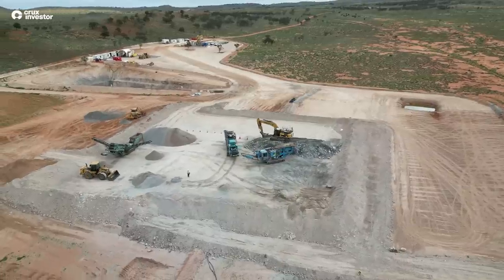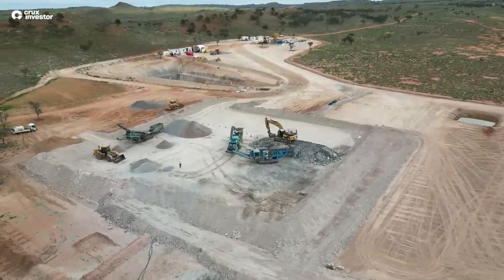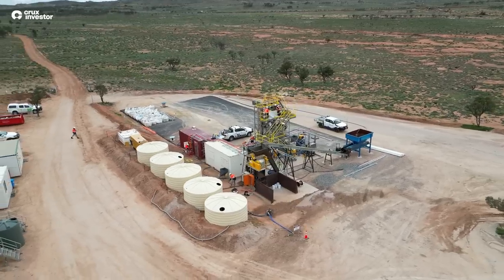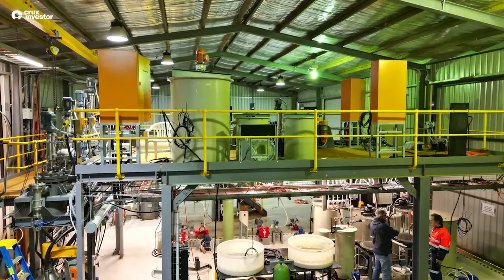Cobalt Blue (COB) - Mining Starts & Demo Plant Produce Bulk Samples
Interview with Adam Randall, Demonstration Plant Manager, and Joel Crane, Investor Relations & Commercial Manager of Cobalt Blue Holdings (ASX: COB)

Recording date: 30th August 2022

Cobalt Blue Holdings Ltd. is an ASX-listed, cobalt development and technology company focused on advancing its Broken Hill Cobalt project which is located in the western region of New South Wales in Australia. The company aims to become the world's premier producer of ethical cobalt, which is a key component of EV batteries and plays a large role in energy storage systems. The Broken Hill Cobalt project covers an area of approximately 37 km2 and holds 18.3 kilotons (kt) of Cobalt in the measured category, 37.1 kt in the indicated category and 25.6 kt in the inferred category, leading to a total of 81.1 kt of cobalt mineralisation contained within the project.

The company at the end of July 2022 announced that it had commissioned and placed into production the comminution and concentrate circuits of its demonstration plant of the Broken Hill Cobalt project. The company has since then mined several tons of ore from its operation and has produced various commercial samples of mixed hydroxide precipitate (MHP) and cobalt sulphate. The feed of the demonstration plant was obtained from a specific block of ore, with the future mining operations envisioned to be a bulk mining operation.

Cobalt Blue Holdings Ltd. will ship as much as 100 kg of the produced commercial product to roughly 30 companies around the world. The commercial product shipment will aim to establish long-term supply agreements with various companies. The company will repurpose the demonstration plant in the future as a research facility which will assist the company in identifying new mineral deposits for its project.

0:00 - Company Overview
0:32 - Current Focus of Cobalt Blue
1:20 - Expectations and Goals from the Mining Operation Going Forward
2:29 - Testing the Product by 30 Companies
2:54 - Overview of the Testing Process
3:32 | 13:26 - Overview of the Refining Process towards Specific Demands from the Companies
5:10 - Discussion around the Modularity of the Demo Plant
6:36 - Potential of the Queensland Opportunities
7:06 | 15:06 - Expectations from the Demo Plant Going Forward
8:31 - Projected Release of Final Investment Decision
9:24 - Managing the ESG and Local Communities’ Sentiments
11:39 - Good Circumstances around the Project
15:41 - Selected Area for the Bulk Sampling
17:35 - Process of the Large Bulk Sampling for Potential Partners
19:01 - Upcoming Rerate Moment as the Company get into Production Phase
20:20 - Projections in the Production Phase
22:24 - Outro

Crux Investor is an investing app for busy people. For a small, monthly membership fee you’ll receive a single stock recommendation each month, curated by industry experts and presented in a clear and focused one-page memo. Head to Crux Investor to learn more and to sign up for your time-saving, stress-slaying membership today.